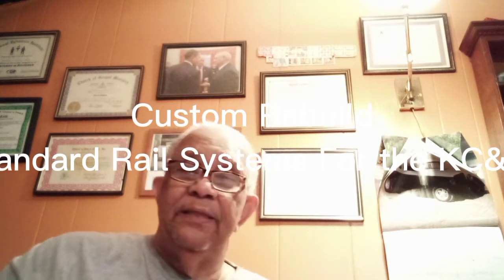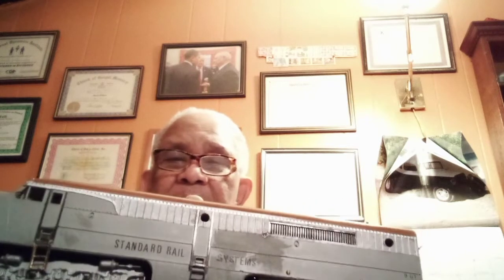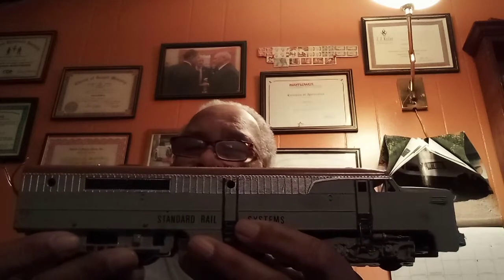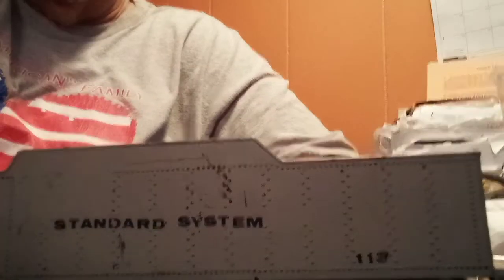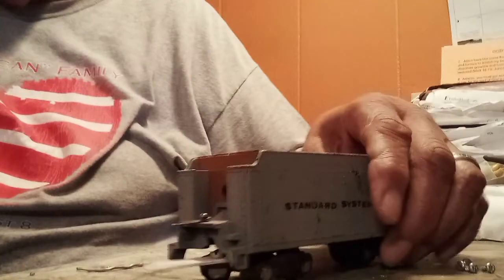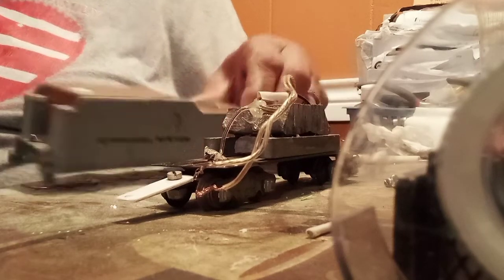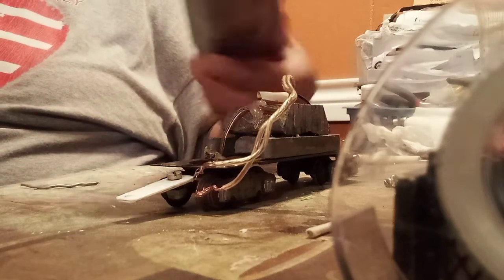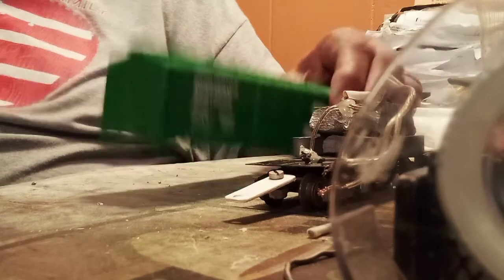Custom Rebuild/American Flyer S gauge Diesel ( New Standard System Rail Service Engine)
Hello and Welcome. Going thru my junk and repair boxes I ran across this custom built engine that was built with a stationary motor using a motor from a 21164 or 65 steam engine. Did it it not work or did it work? Well I don't know but I've had a similar idea for this same project for this winter but since I found that I already have one . Let's see how it worked out.